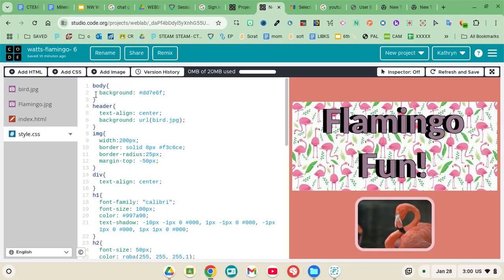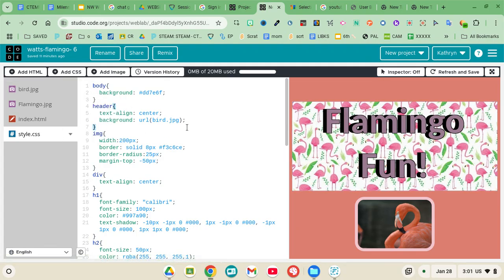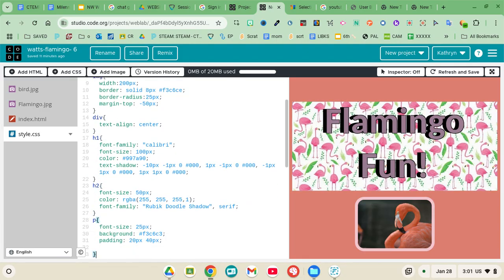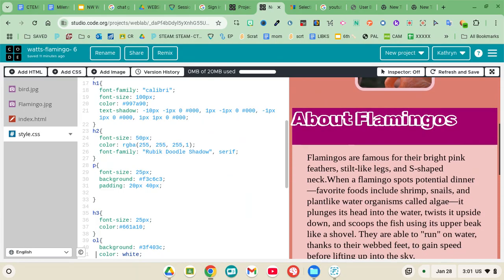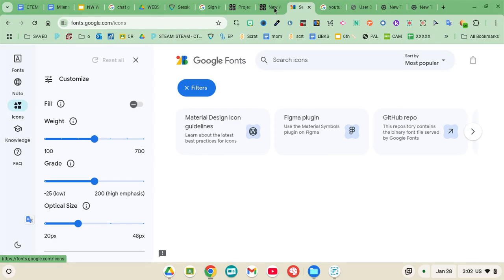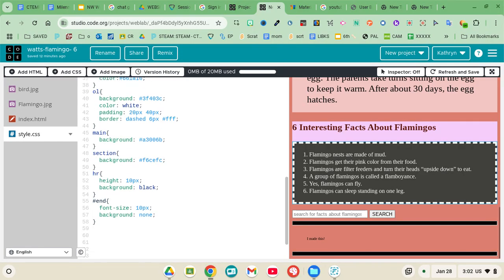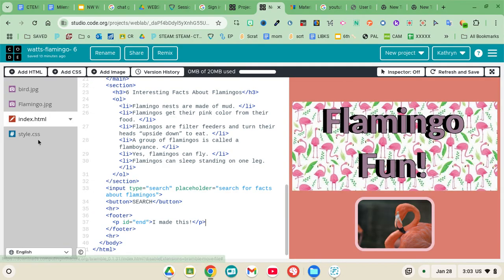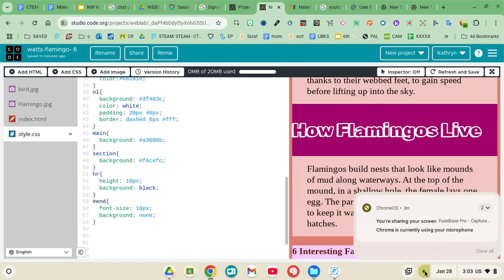screencast-studio_code_org-2025_01_28-15_03_38